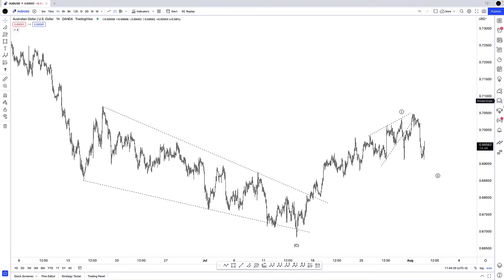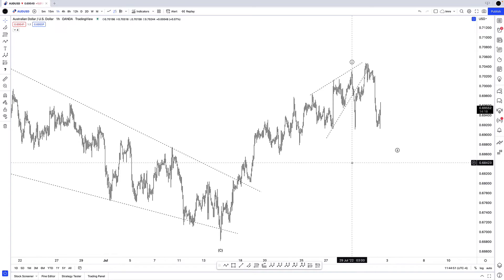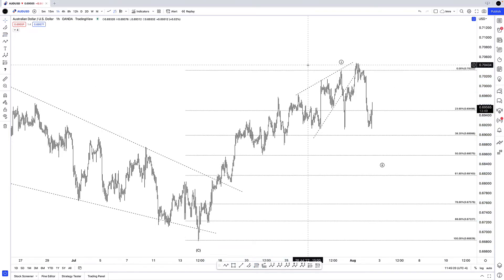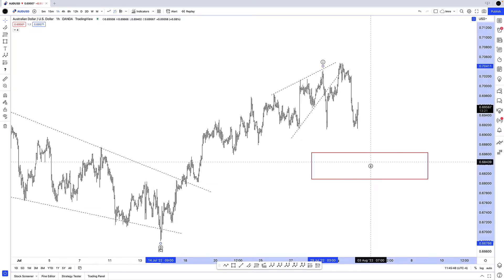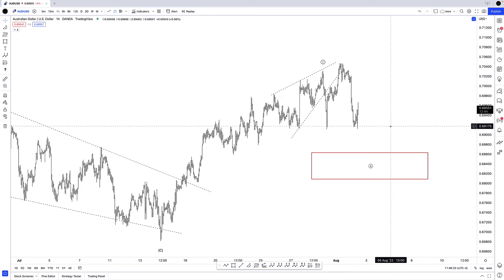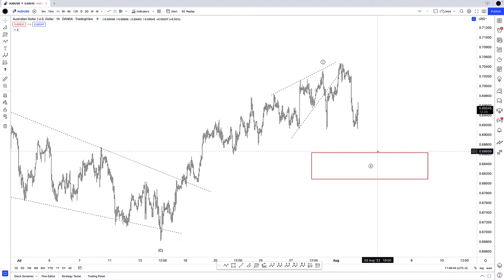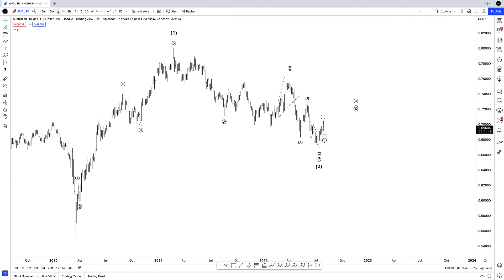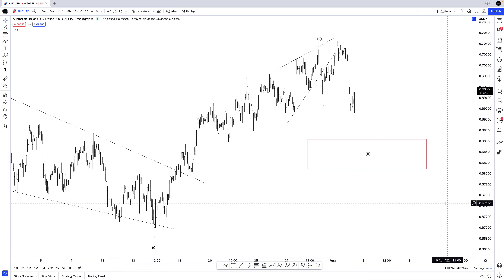FOREX: AUD/USD OUTLOOK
In this video, Imre takes a follow-up look at the AUD/USD currency pair. Since his last video on the Aussie, the currency pair has largely followed the script. This pair has incredibly exciting potential for FOREX traders over the next several weeks, if not months!

What will happen next? Watch the video to find out!